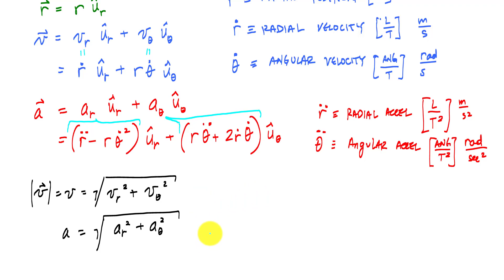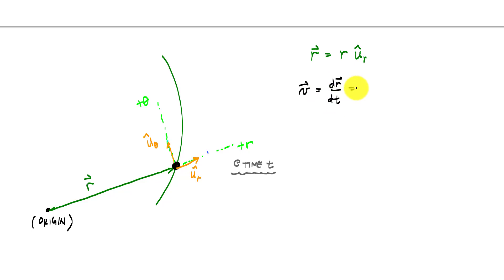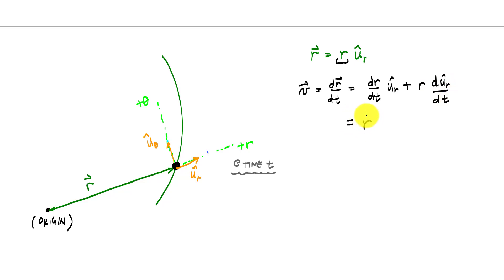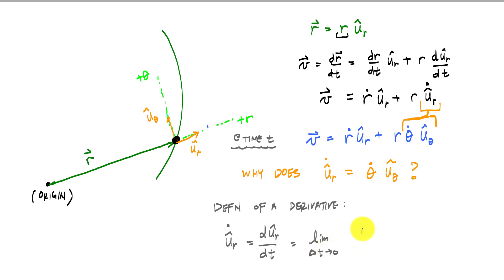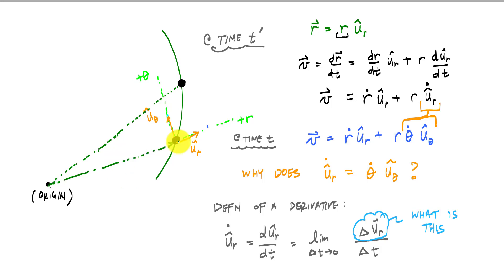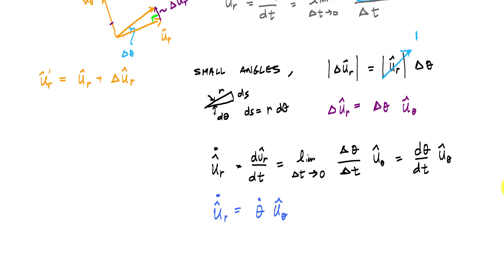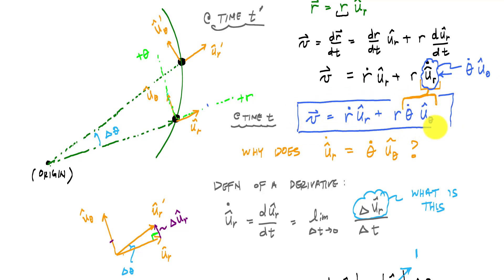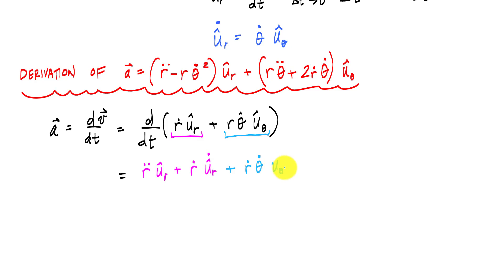Position, Velocity, and Acceleration in Polar Coordinates Derived - Engineering Dynamics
This video explains how position, velocity, and acceleration equations in polar coordinates are derived and is a continuation of the introduction to curvilinear motion in polar coordinates

0:00 Introduction
0:18 Derivation of velocity vector components from position vector
7:01 Derivation of acceleration vector components from velocity vector